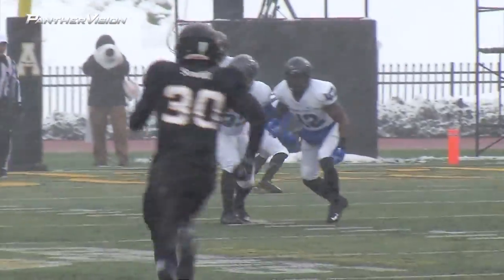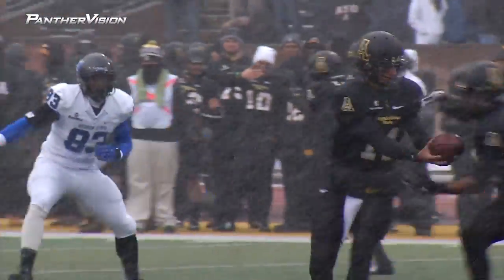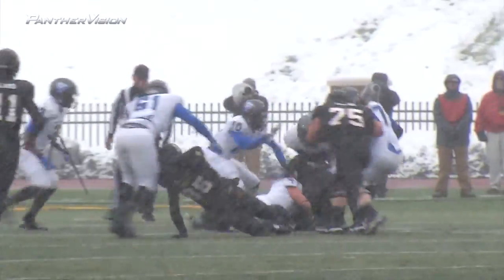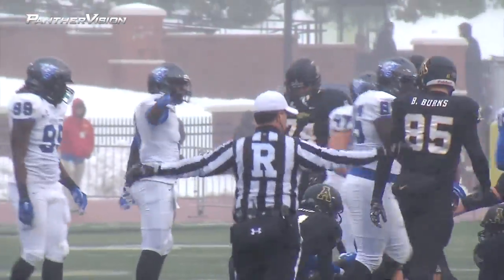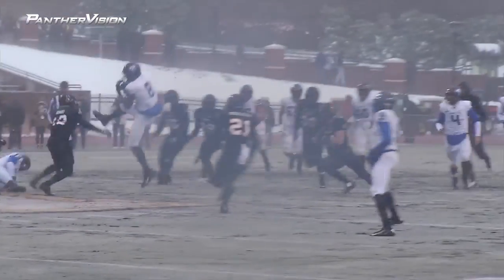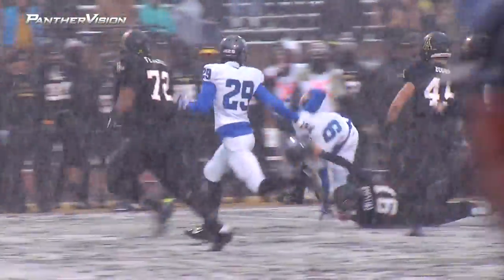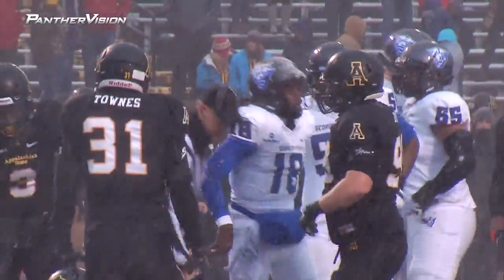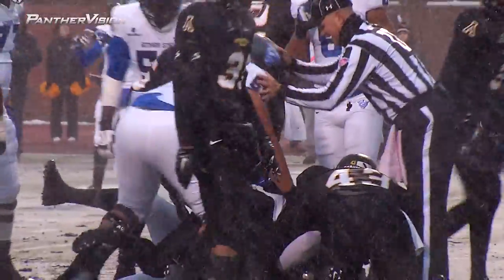Georgia State Football: Highlights vs. Appalachian State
Playing in snow for the first time in school history, Georgia State fell at Appalachian State 44-0 Saturday at Kidd Brewer Stadium.

With winds swirling and a wet snow falling throughout the game, the Panthers (1-8, 0-6 Sun Belt) were out of sync all day, and the Sun Belt Conference’s top passing offense was unable to move the ball.

If you like it, great! Share it, but PLEASE DO NOT CLIP IT OR RE-PURPOSE ANY FOOTAGE FOR USE IN OTHER VIDEOS OR BROADCASTS.***